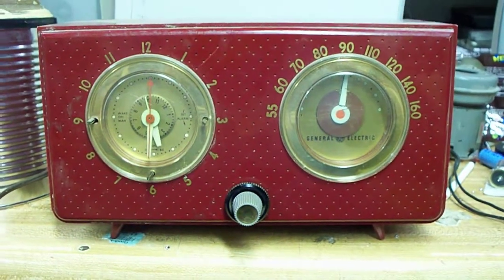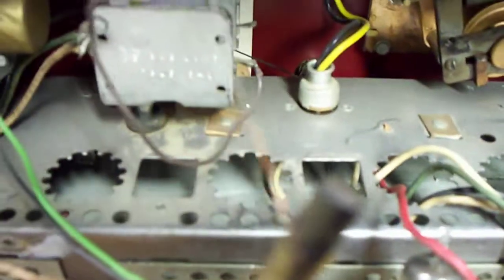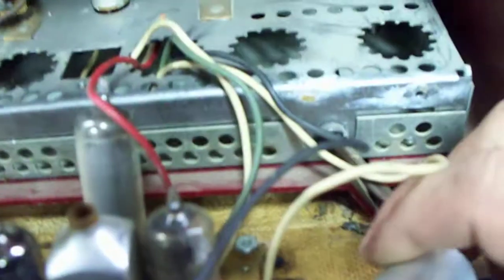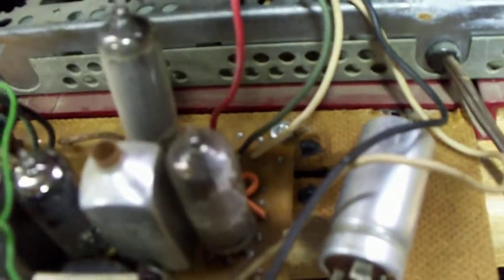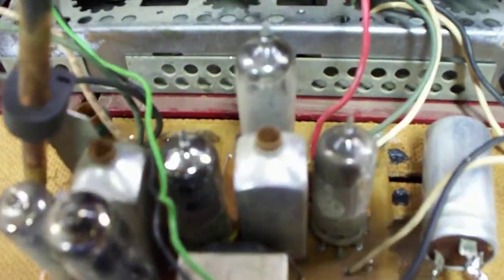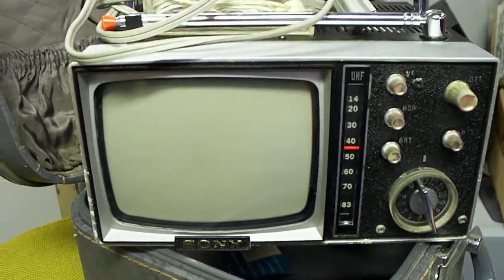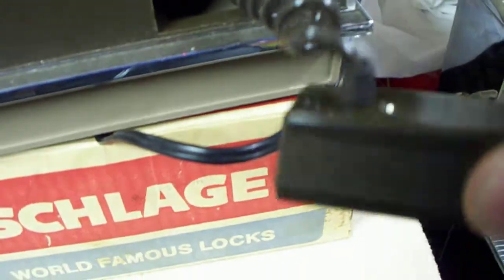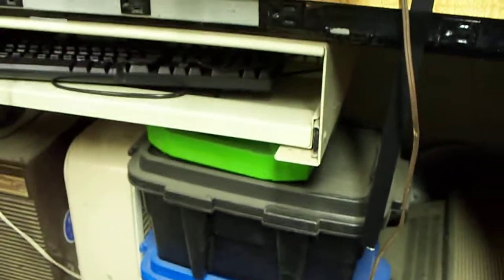G.E. clock radio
G.E. clock radio that I worked on in 1983
radio did not work so I replaced it and a  T.V. that I will offer to retrochad